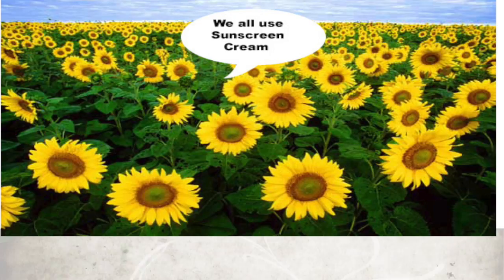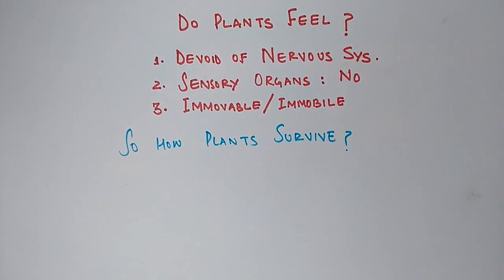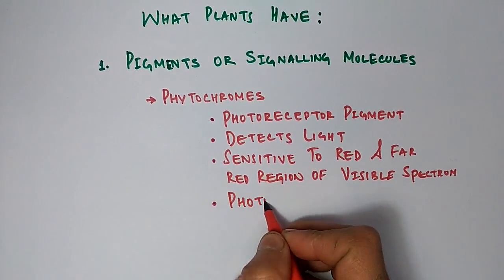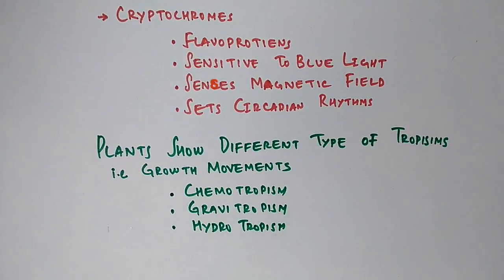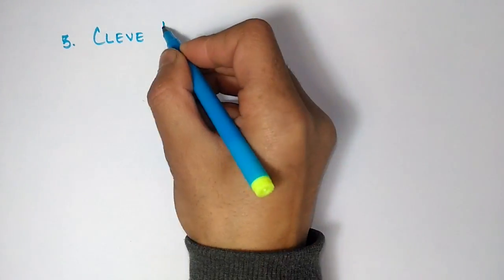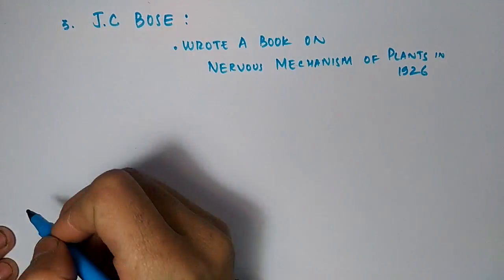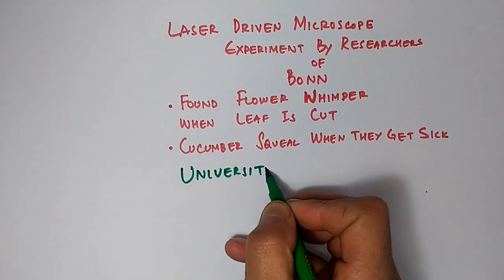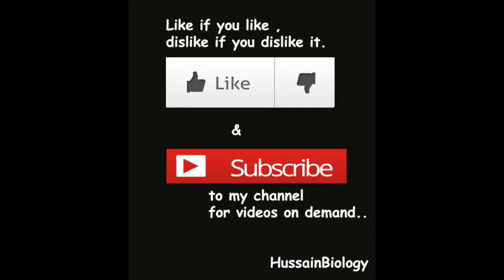Signalling in Plants | Lie Detection In Plants | Plants Feeling !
There always has been anticipation among researchers, do plants feel like animals do.It has not been proved yet but there are times where some scientists have showed that plants do feel pain like we do.Lets finds out in the video.